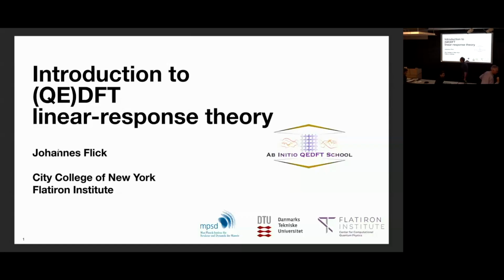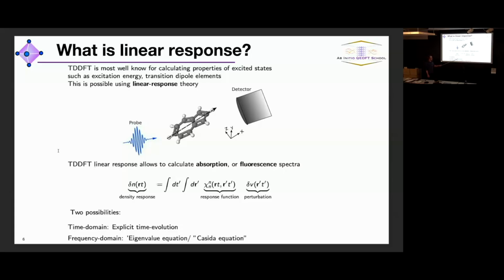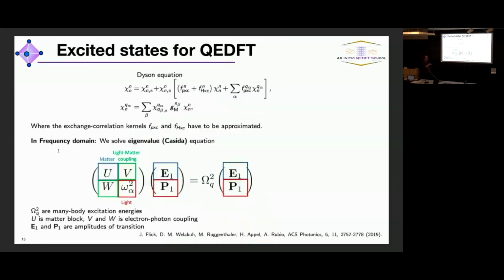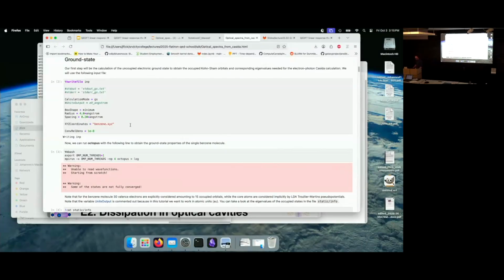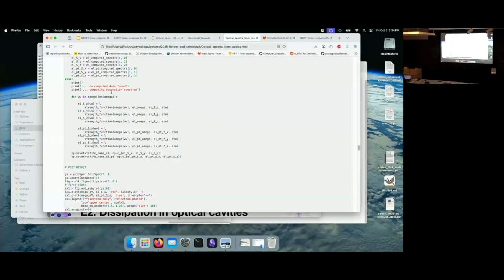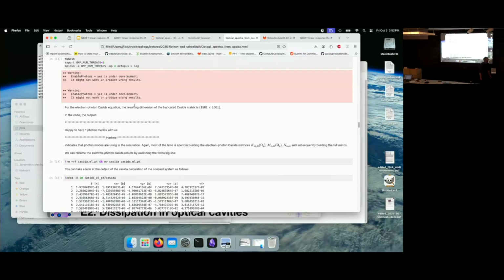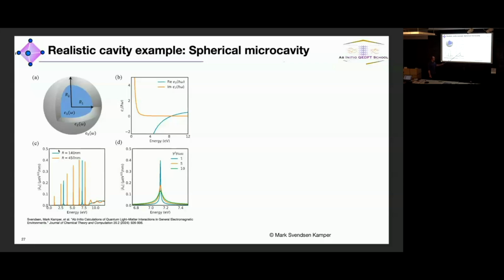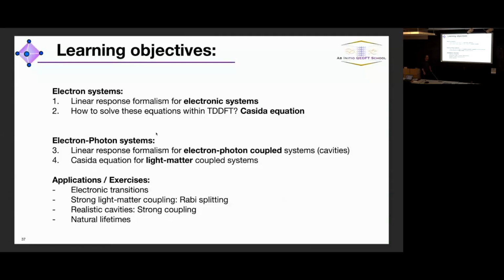Johannes Flick: Introduction into Linear-Response Theory in Cavities (October 3, 2025)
Ab Initio Quantum Electrodynamics for Quantum Materials Engineering - Introduction into Linear-Response Theory in Cavities and School Recap.

The Legacy Survey of Space and Time (LSST) of the Vera Rubin Observatory is scheduled for first light in late 2025. While the survey promises unique discoveries and a fundamental change in how we view the dynamic sky, making true scientific progress will require carefully designed experiments that capitalize on the physics of (known and possibly unknown) astronomical transients. Our summer school intends to fill this gap and provide students a unique opportunity to learn the physics of astronomical transients and basics of transient discovery, and gain hands-on experience in dealing with time-domain data from synoptic surveys.